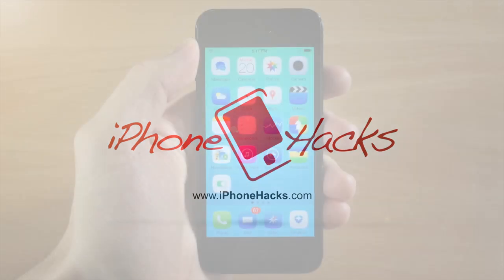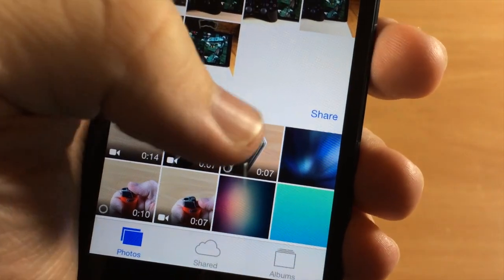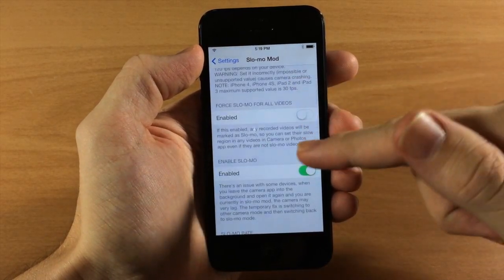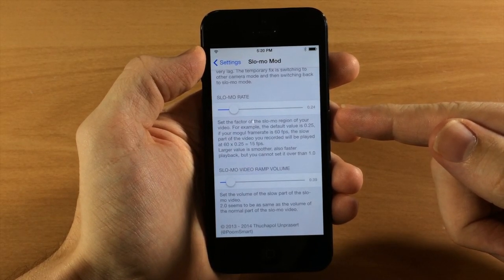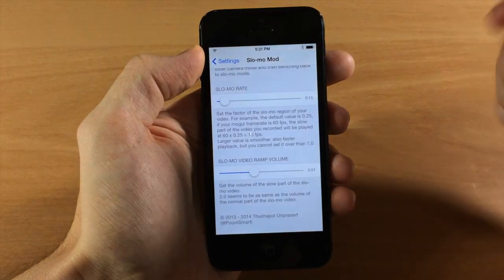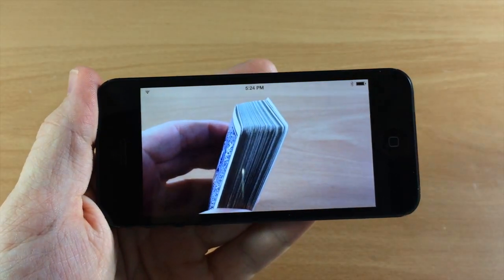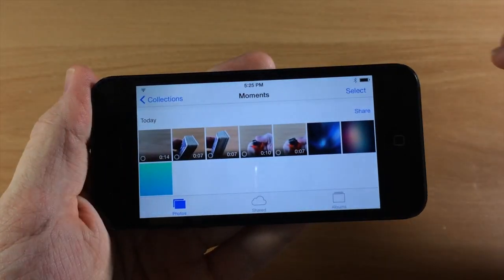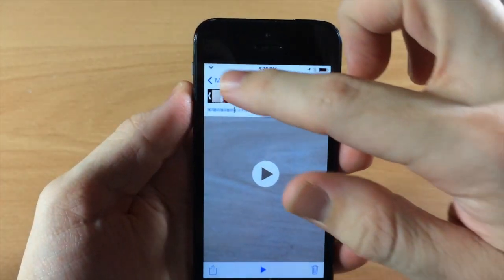Slo-mo Mod - iOS 7 Jailbreak Tweak: Hands-on - iPhone Hacks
Slo-mo Mod brings the iPhone 5s slo-mo feature to the iPhone 5/5C, iPad Air and iPad mini with retina display.